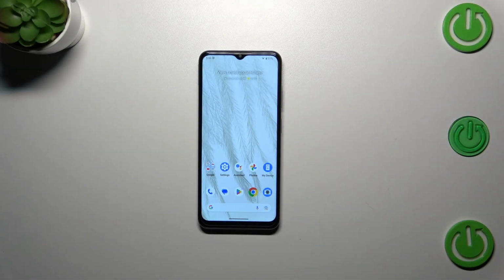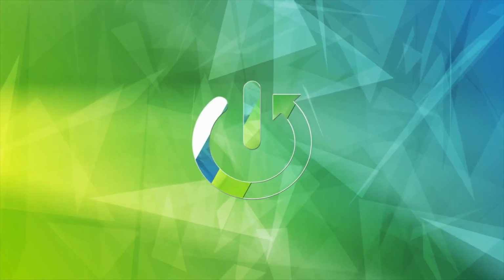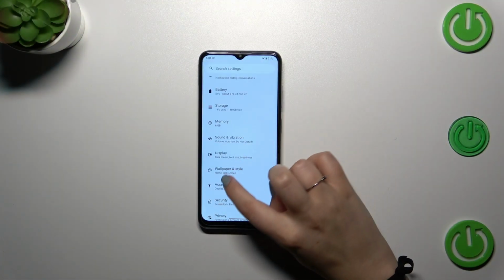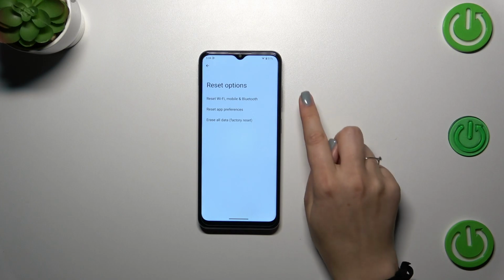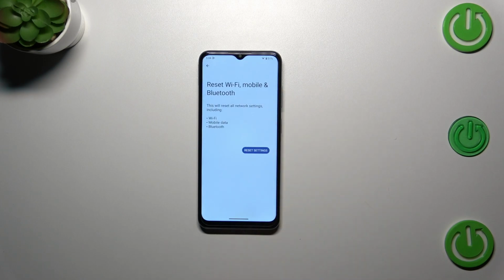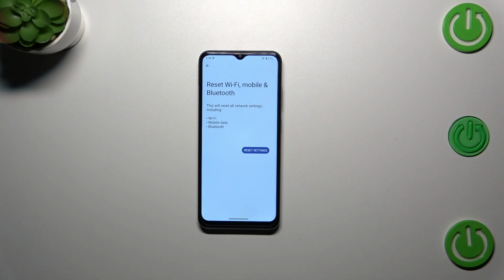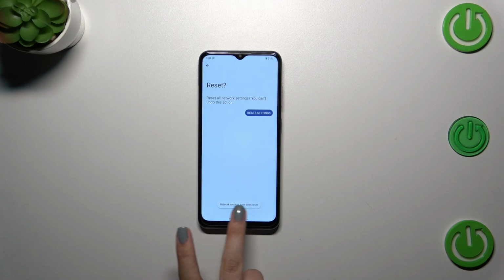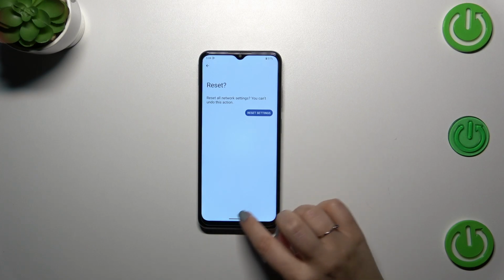🌐 Unlock Seamless Connectivity: Resetting Network Preferences on NOKIA G42! 📱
🌐 Unlock Seamless Connectivity: Resetting Network Preferences on NOKIA G42! 📱🌐 Dive into the world of enhanced connectivity as we guide you through the process of resetting network preferences on your NOKIA G42! 🚀 Join us to discover the power of troubleshooting and optimizing your device's network settings for smoother internet usage and flawless communication.

🤔 Intrigued by what you'll learn? Here are 5 questions we'll explore:

How to reset network preferences on your NOKIA G42 to resolve connectivity issues?
How to ensure a seamless transition between Wi-Fi, mobile data, and Bluetooth connections?
How to troubleshoot network-related problems by resetting preferences on the NOKIA G42?
How to optimize your device's network settings for faster browsing and downloads?
How to maintain a balance between resetting preferences and preserving personalized network configurations on your NOKIA G42?